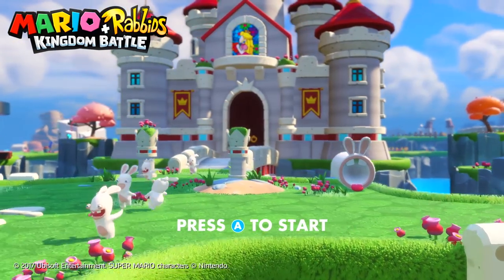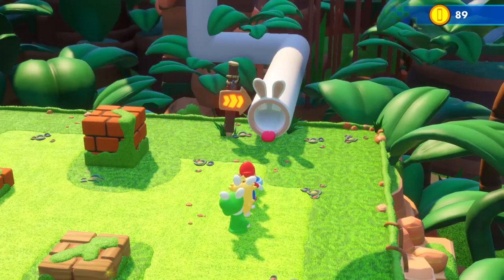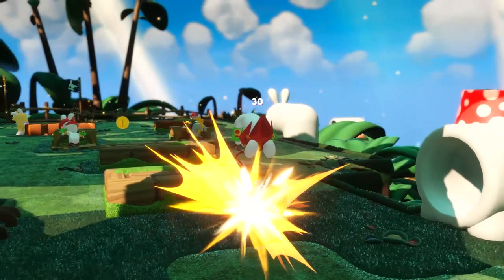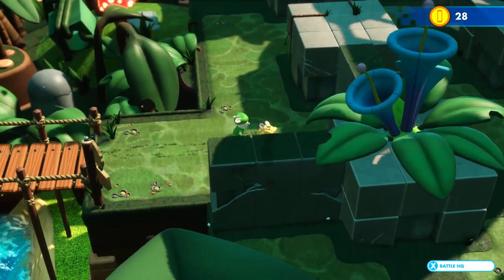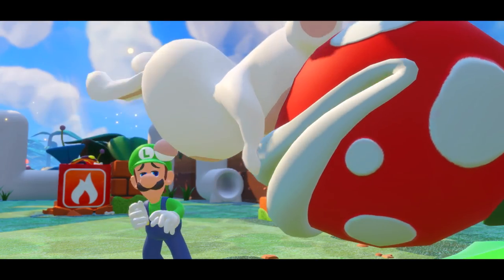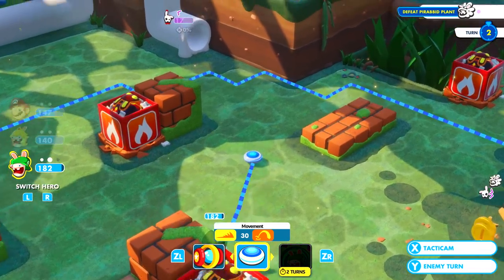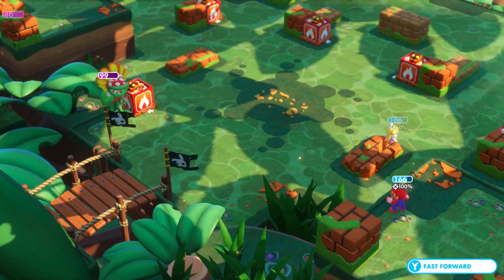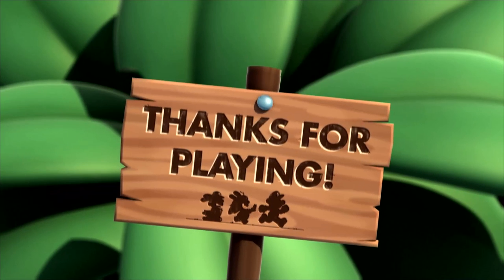Mario + Rabbids Kingdom Battle Let's Play - E3 EXCLUSIVE Gameplay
We got to play and commentate a behind closed doors exclusive E3 demo of Mario + Rabbids Kingdom Battle! Watch Zach explore and battle through the twisted world the Rabbids created when they invaded the Mushroom Kingdom!